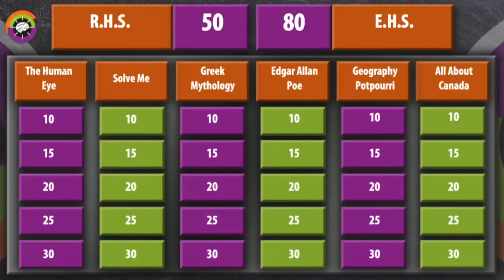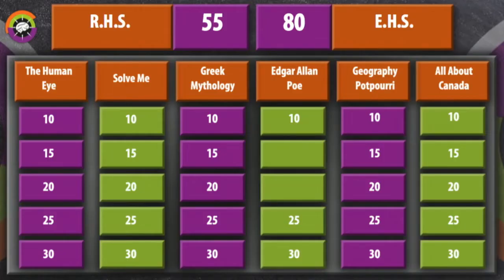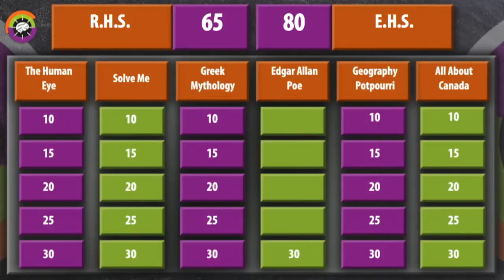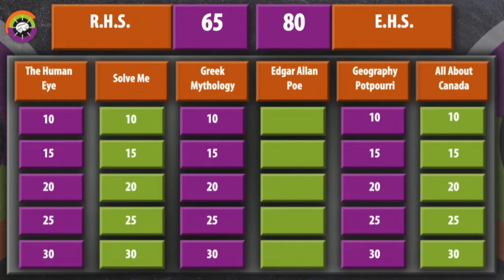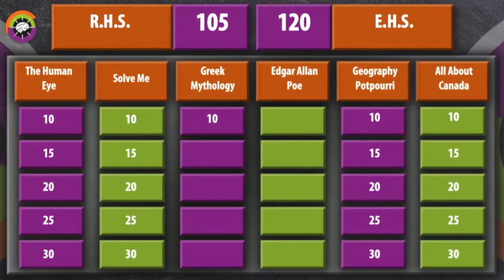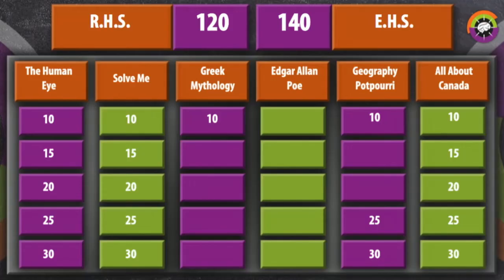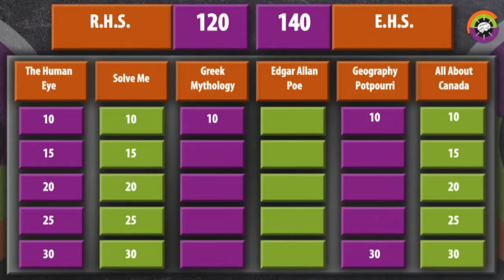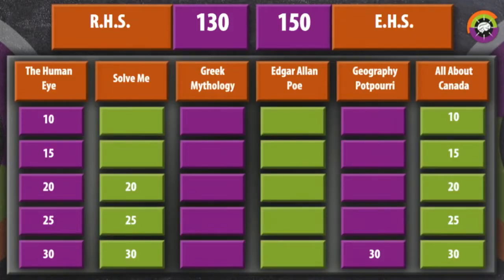BGSU Brain Game 919- Riverdale vs. Eastwood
Watch this week as Riverdale faces Eastwood, competing in a mental mashup. It’s a battle of speed, knowledge, and in this season- strategy! Players will have to work together to ensure their team comes out on top and moves onto the next round!